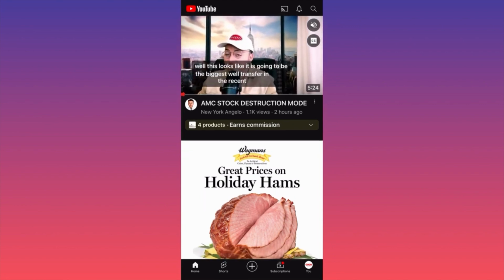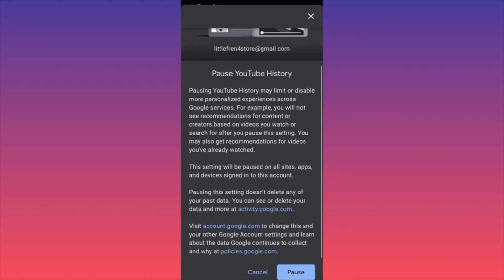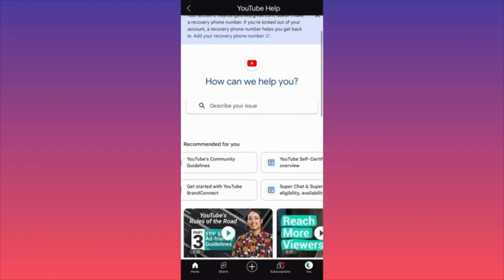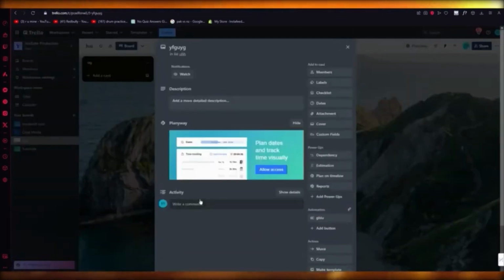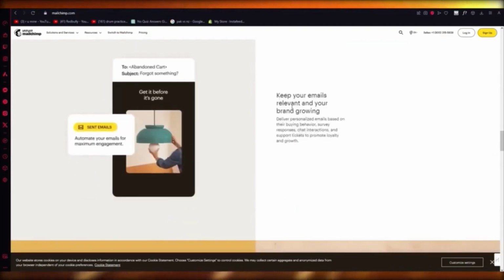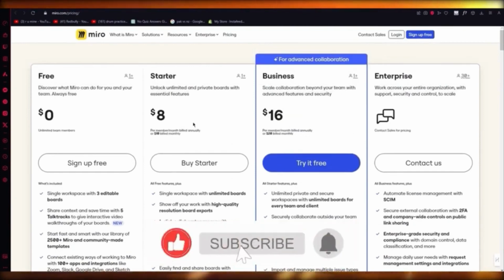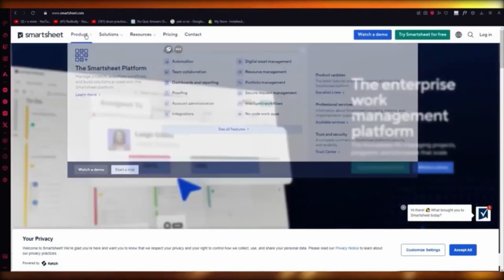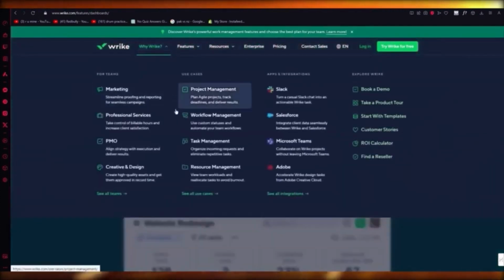How to Delete Search History on YouTube (2024) Full Guide